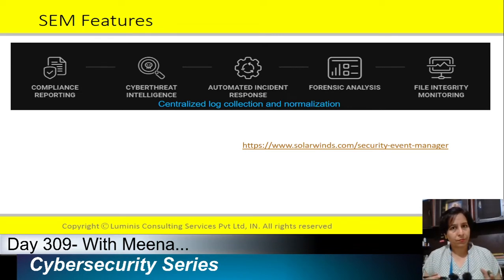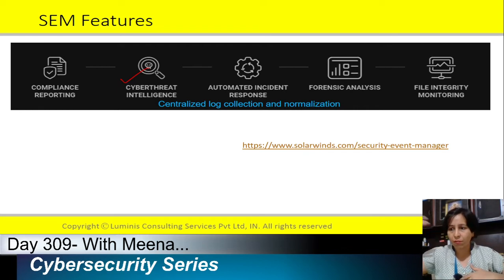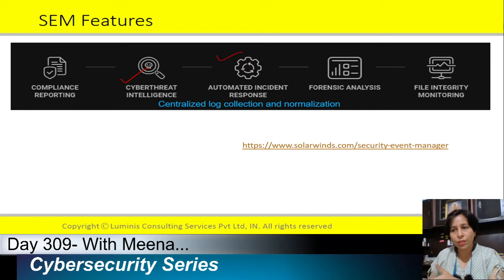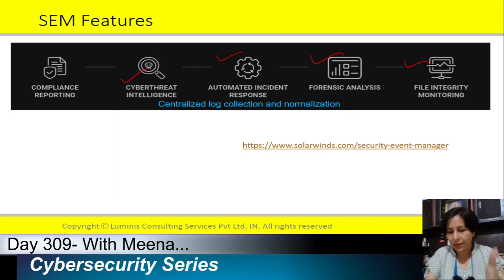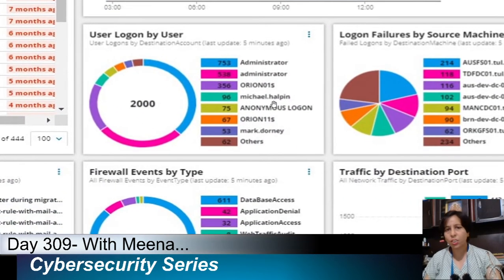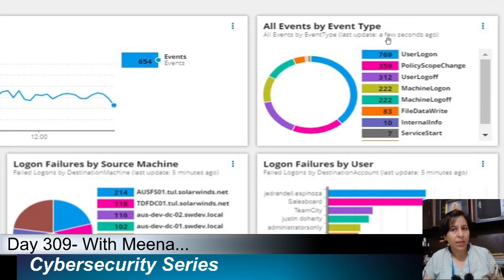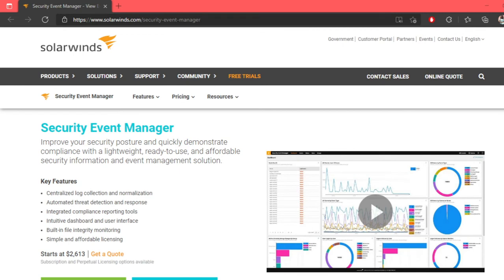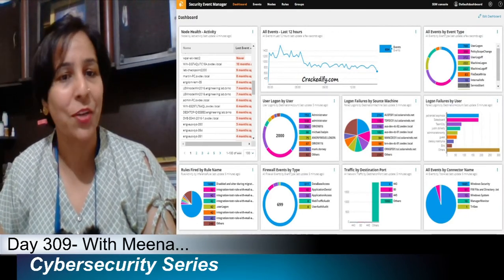Day- 309: Security Event Manager…..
Today I will discuss:
1. What is the role of security event manager in your organization?
2. Important features of SEM…

Thanks,

Meena
Your 'Cyber Warrior' Friend